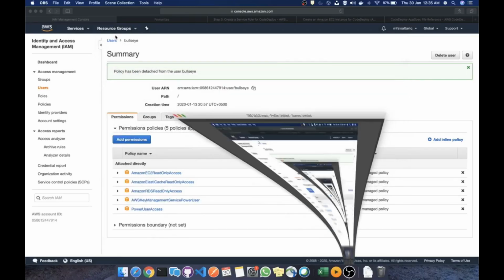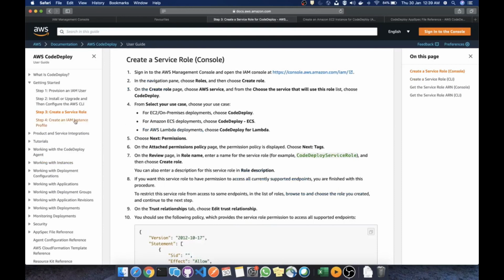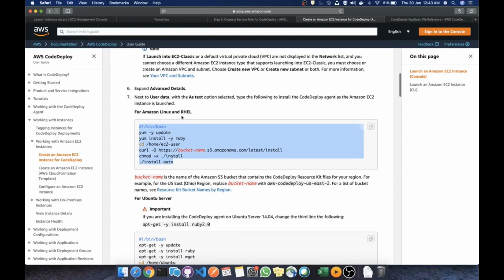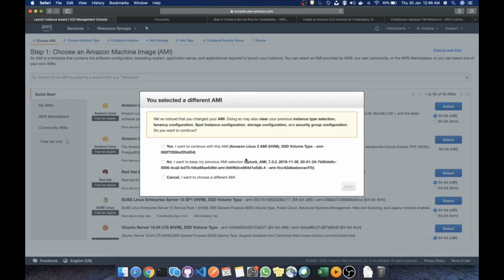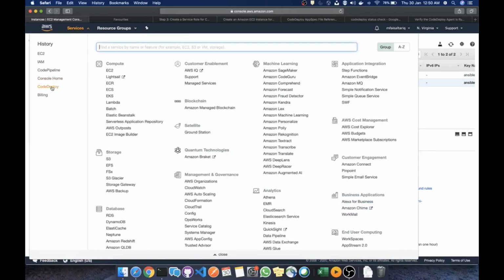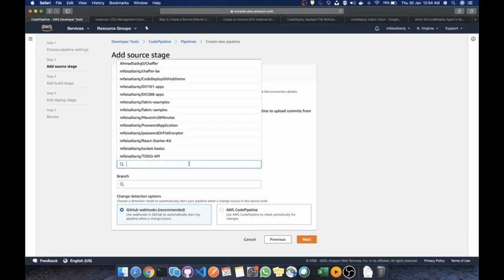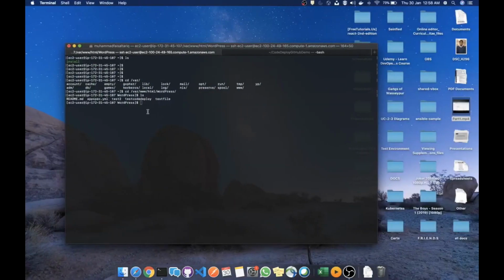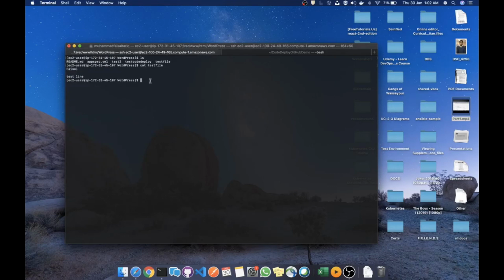AWS CodePipeline + Github + AWS CodeCommit + AWS CodeDeploy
This tutorial demonstrate you how to automate application deployment into EC2 using CodeDeploy as soon as application source code is pushed on GitHub.

In this video I am going to cover the following points:
 1. How to setup AWS CodeDeploy
 2. How to setup EC2 and install codeDeploy agent
 3. How to integrate CodeDeploy with GitHub for the deployment
 4. How to deploy application in EC2 using CodeDeploy

AWS Code Deploy:
AWS CodeDeploy is a service that automates code deployments to Amazon EC2 instances. This video will walk you through a sample CodeDeploy deployment using our console.